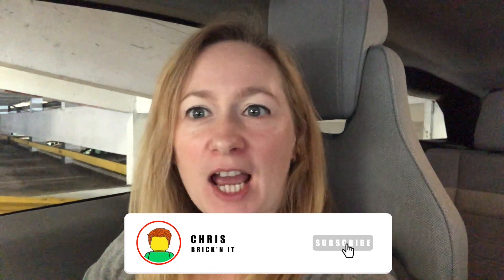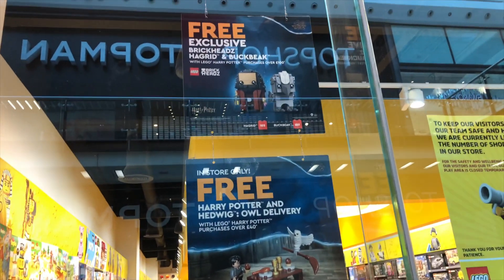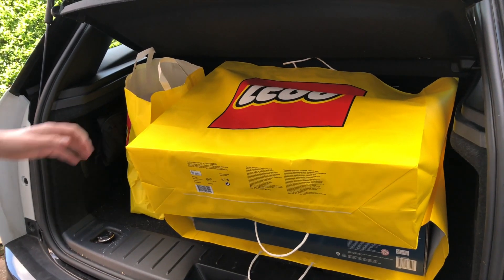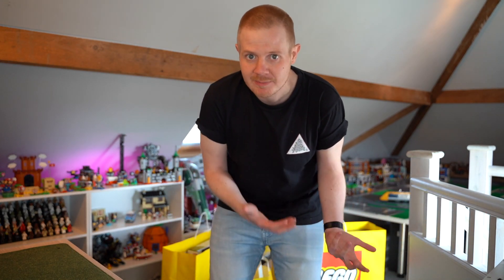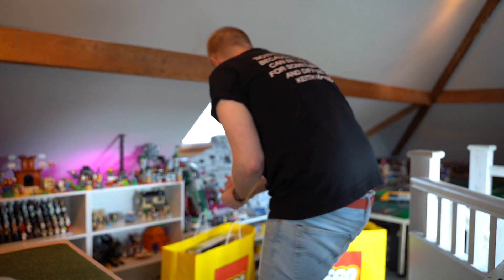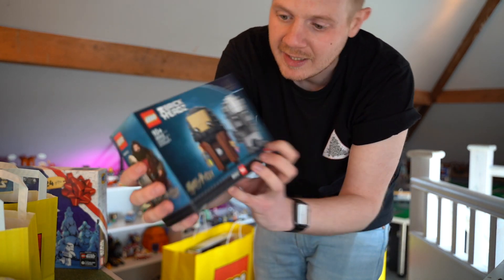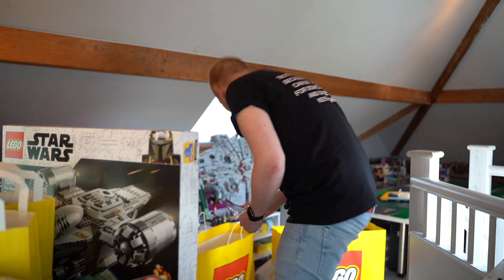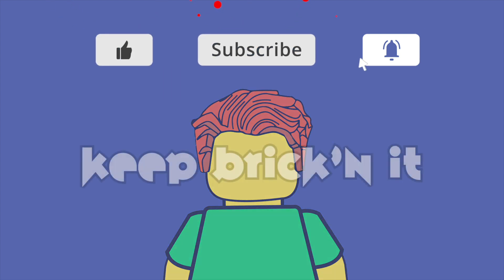MASSIVE Sept 1st 2020 HAUL from the LEGO Store - Walkthrough and Vlog (ft. Mrs. Brick'n It)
It's September 1st 2020 and there are new LEGO sets out!  I was working so Steph (aka Mrs Brick'n It) headed out to the LEGO Store to buy some of these new sets.
Check out this LEGO store VLOG in this HAUL video!

Really hope you enjoy the video. Lots of work and effort go into making these and any feedback is much appreciated :) If you did enjoy it then Please leave a comment below and turn on the notification 🔔bell icon to know when our next video is up :)

Video overview:
00:00 - Intro
00:40 - Outside the store before it opens
01:10 - LEGO Store Manchester walkthrough
01:49 - So much LEGO! About to travel home
02:35 - Chris (Brick'n It) helping unload the bags
03:06 - LEGO Haul
07:10 - Outro

Sets:
LEGO Star Wars The Razor Crest
LEGO Star Wars Advent Calendar 2020 (Ugly Christmas Sweaters)